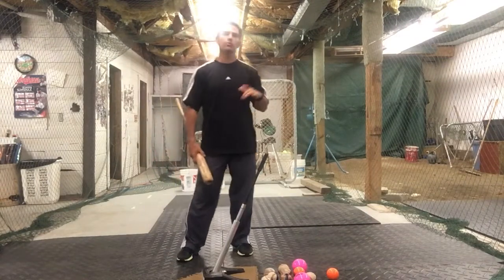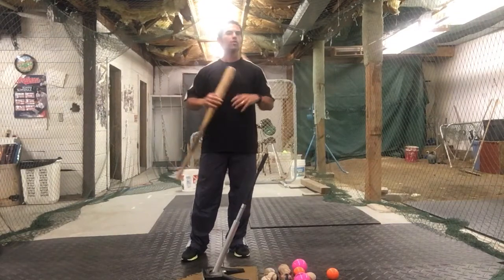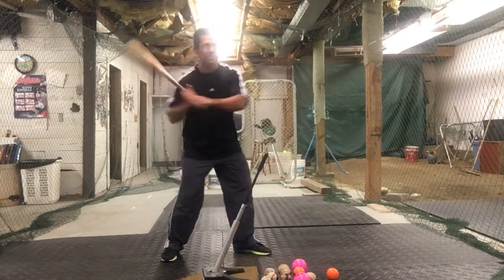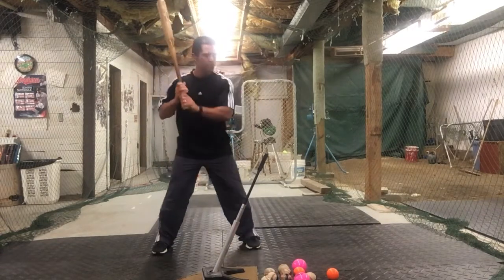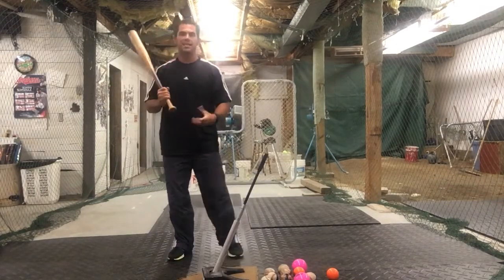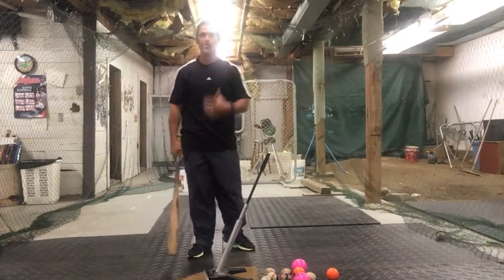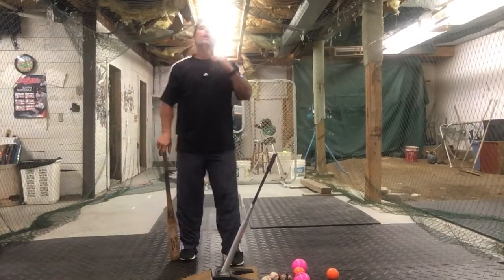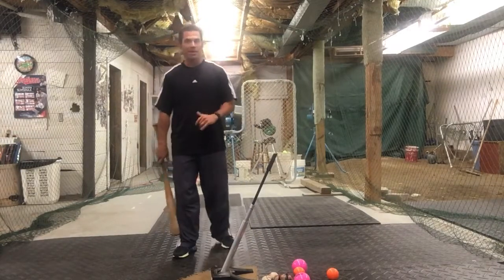Step back drill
The step back drill is a drill we use to add,increase, or integrate a load into our athletes baseball and softball swings.